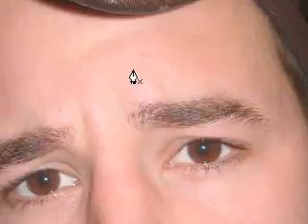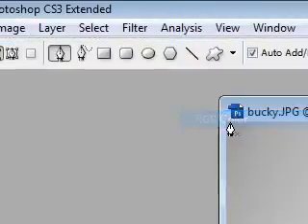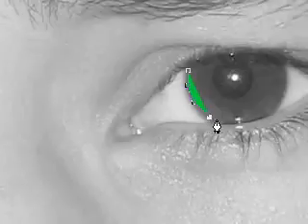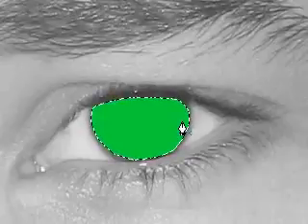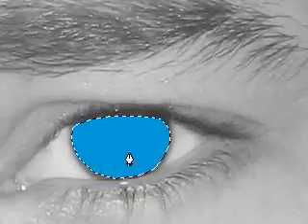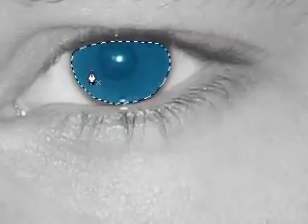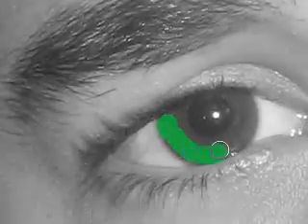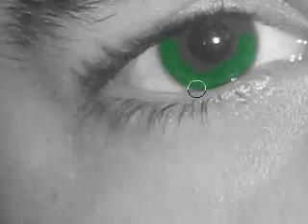Protoshop Project - 2 - Changing Eye Color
Click there to watch this video in HIGH DEF! Its much better!